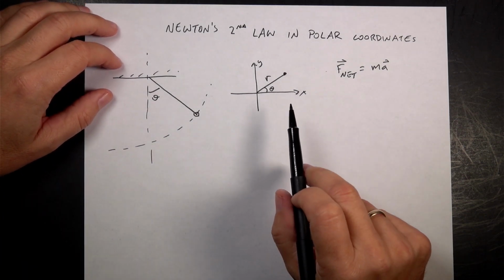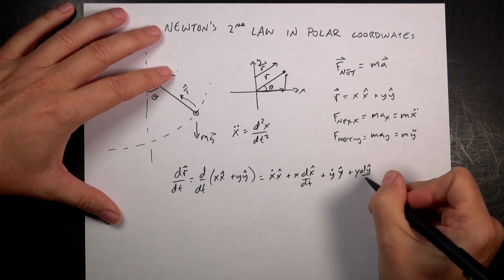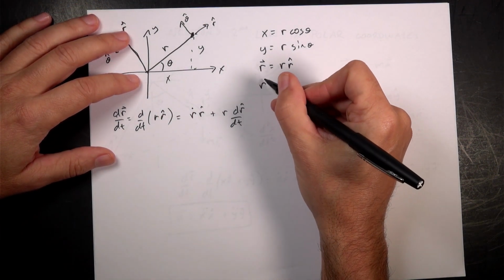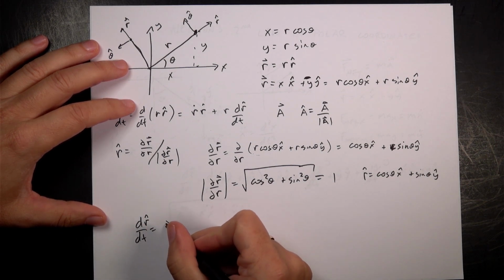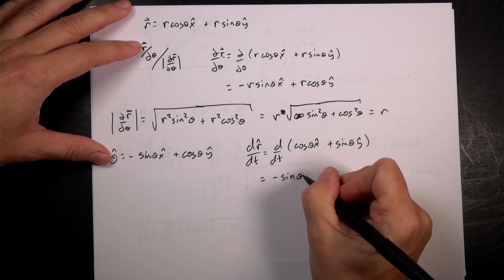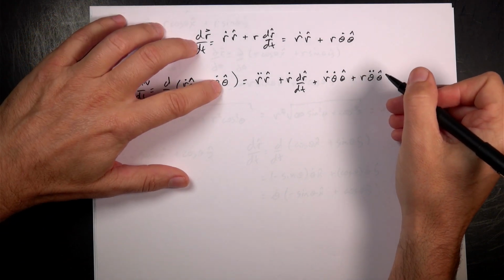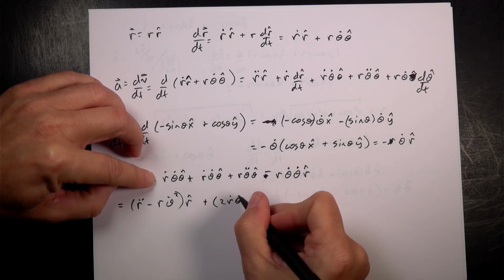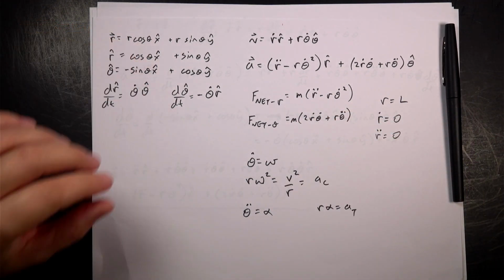Newton's Second Law in Polar Coordinates | Classical Mechanics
How do you deal with the acceleration in polar coordinates?

Here is my derivation of the acceleration vector in polar coordinates.

00:00 - Intro
02:09 - Derivatives in cartesian coordinates
04:48 - Polar coordinates
06:20 - Velocity in polar coordinates
16:39 - Acceleration in polar coordinates
21:56 - Conclusions